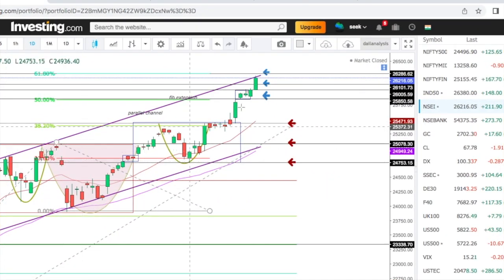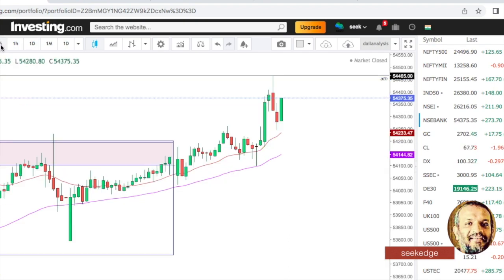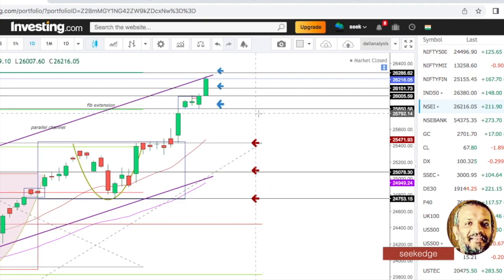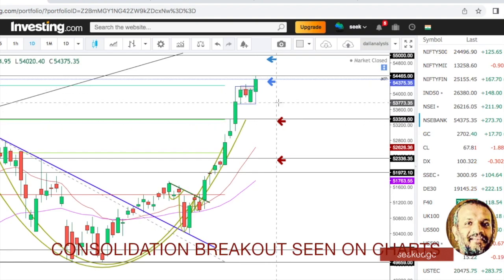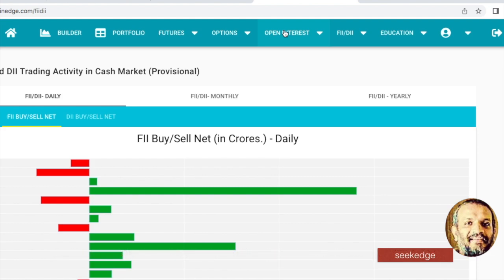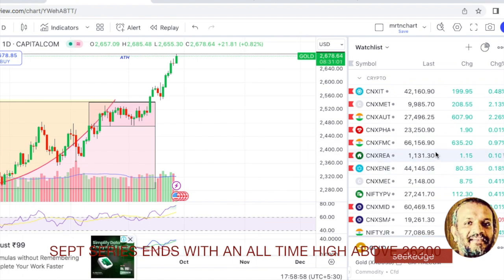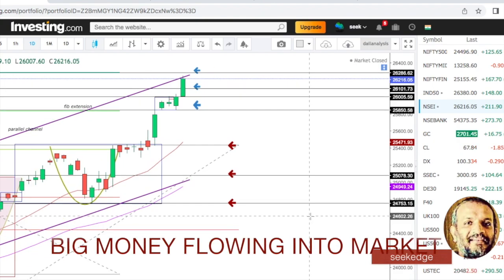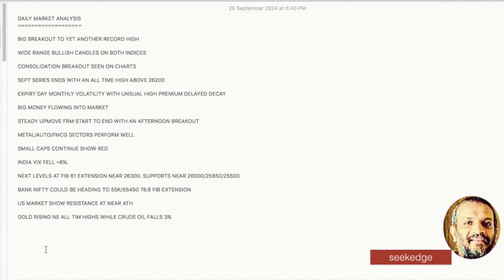MARKET RUN THROUGH THE ROOF TO NEW RECORD HIGHS :Daily Stock Market Analysis :Sept 27 2024